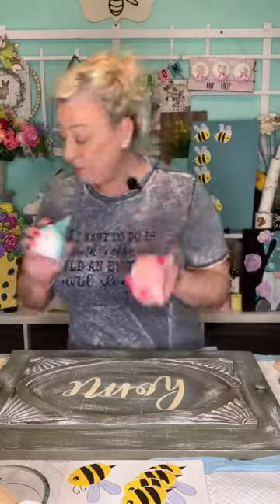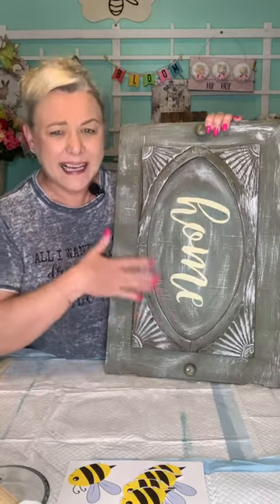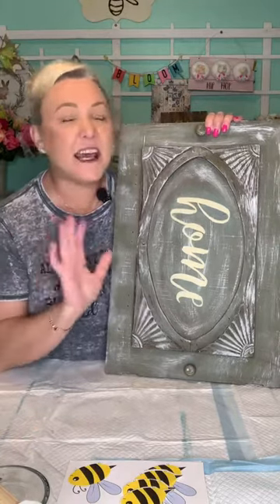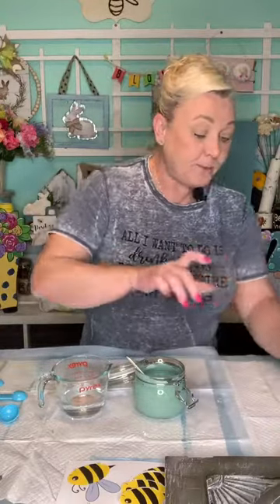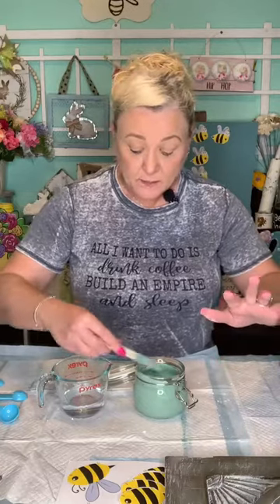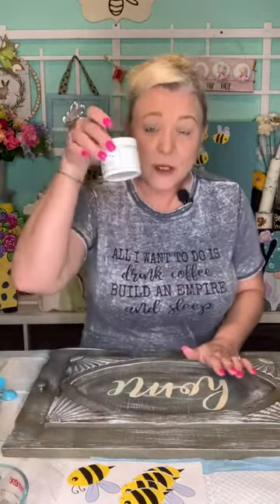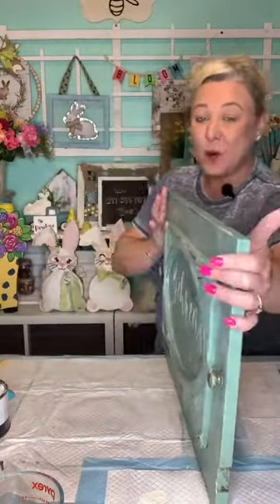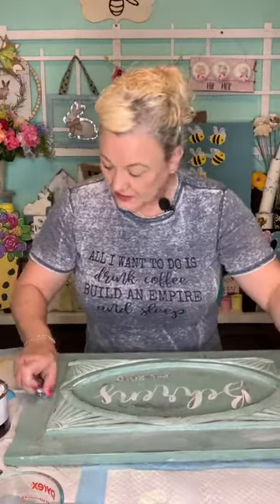DIY Entryway Key Holder